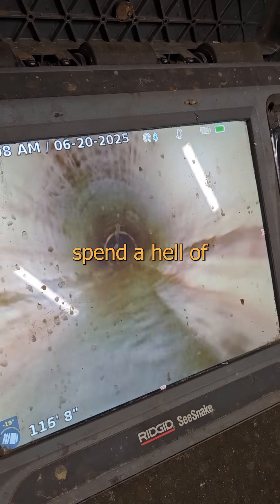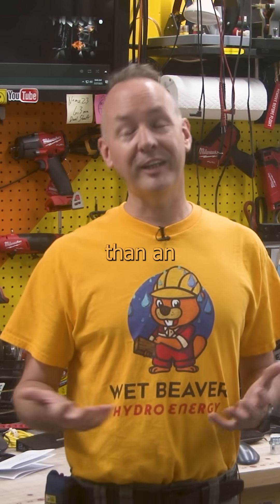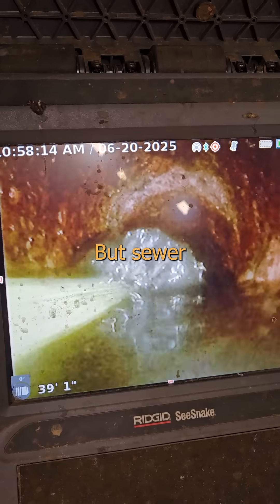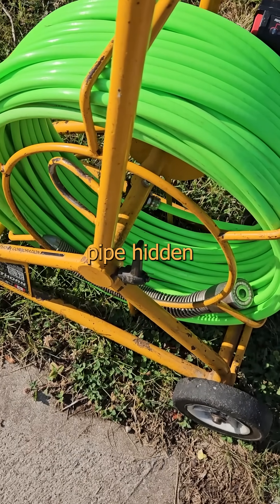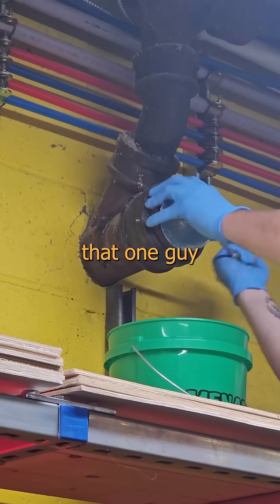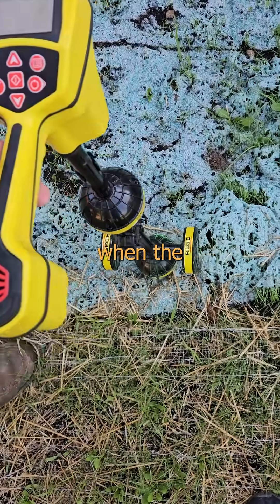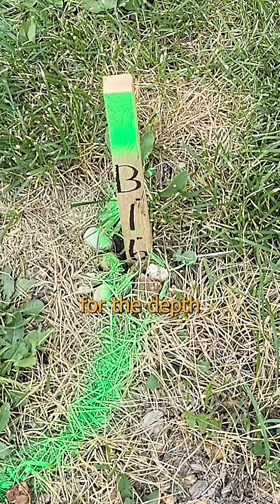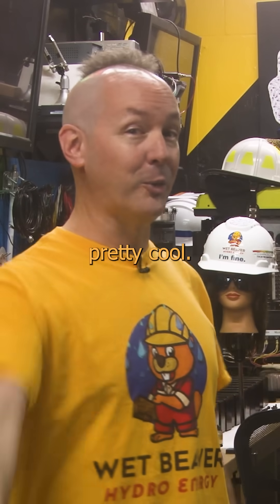Marking Sewer Lines